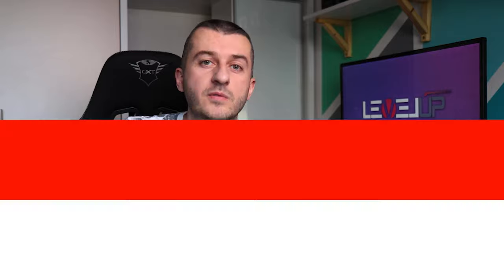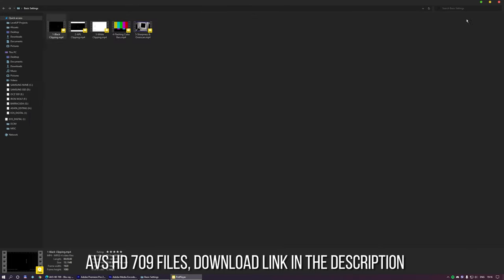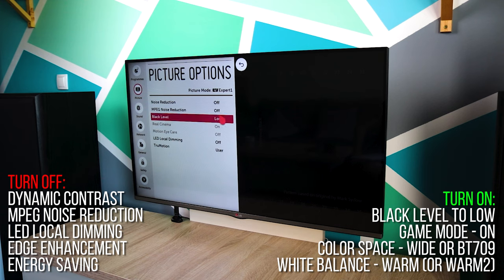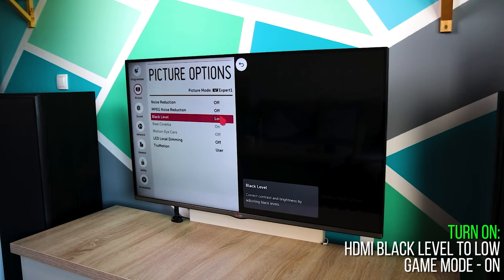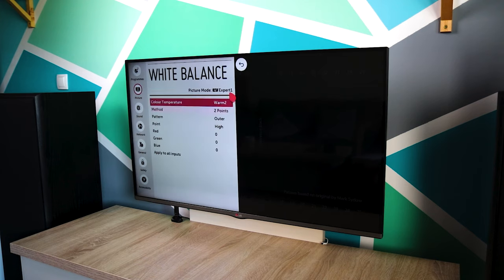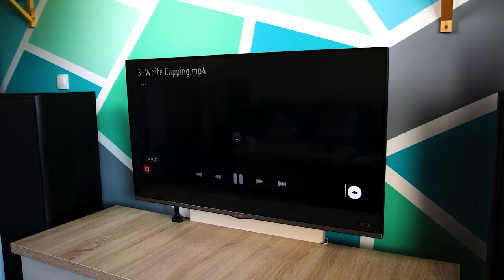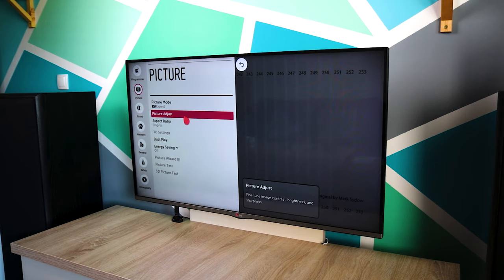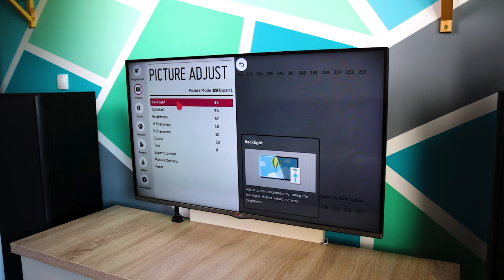Tips & Tricks EP1: Calibrating your TV or monitor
Time to start a new series of Tips & Tricks, and in episode one I will show you how to calibrate your TV or monitor to get the best possible picture out of it.

This is pretty easy tutorial to follow, all you need are files from this link:

And when you unpack it we will be using only files from BASIC SETTINGS folder, so you can transfer them to a USB stick to use them to calibrate your TV, or if your TV is connected directly to the PC, you can just play them and follow the steps here.

Timestamps:

0:00 - 0:45 - Intro and what to download
0:46 - 1:25 - Stuff you need to do first
1:26 - 2:40 - Step 1: Dialing in the correct settings
2:41 - 4:00 - Step 2: Black clipping (brightness settings)
4:01 - 5:00 - Step 3: White clipping (contrast settings)
5:01 - 6:15 - Step 4: Setting the color
6:16 - 7:27 - Step: Sharpness & overscan settings
7:28 - 8:00 - Conclusion